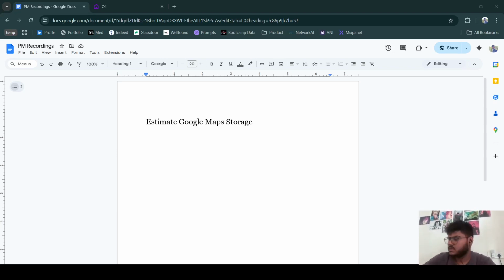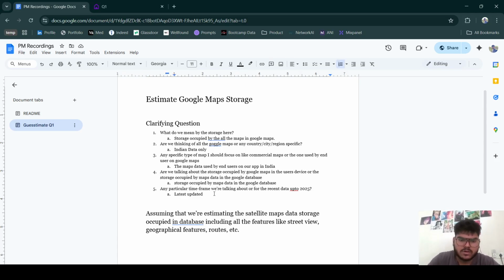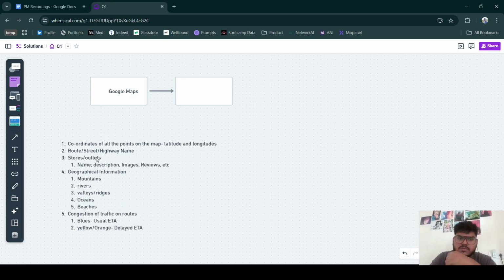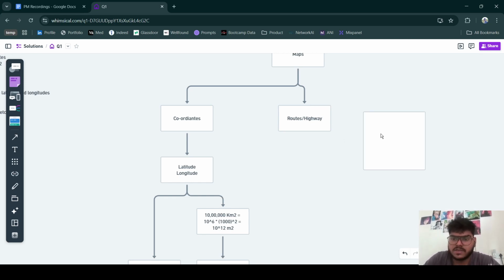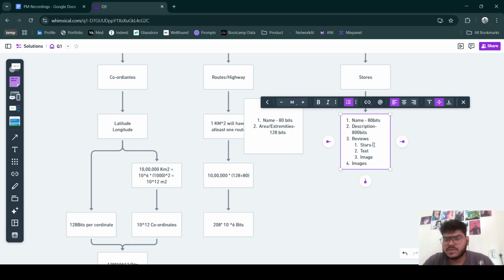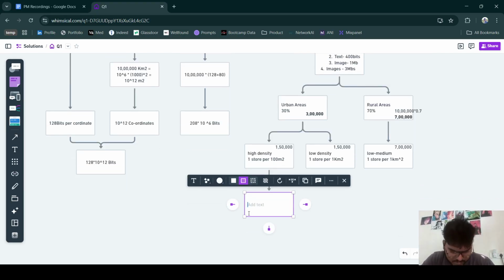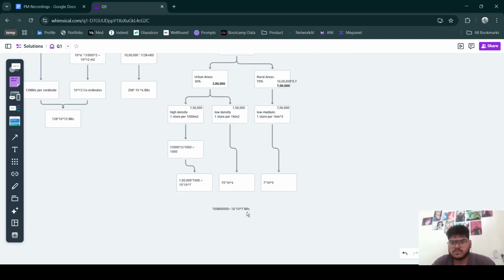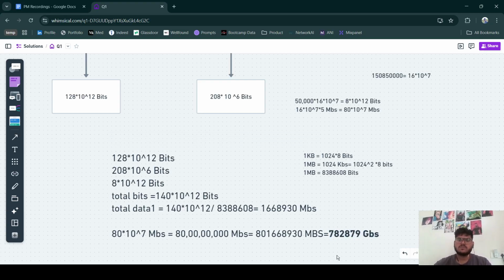Guesstimate: Estimate Google Maps Storage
This content is solely for my preparation, as I want to learn and clear my camera fear & also help boost my confidence for product interviews.
The videos are going to be with minimal editing- mostly RAW; If I’m stuck or blank somewhere you’ll hear the silence as well.